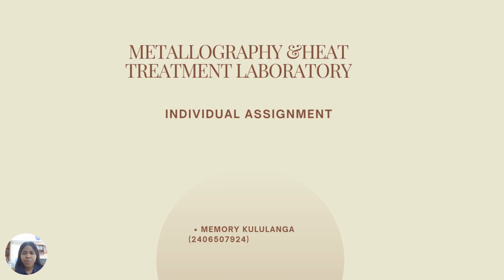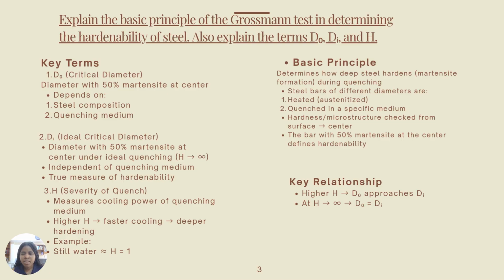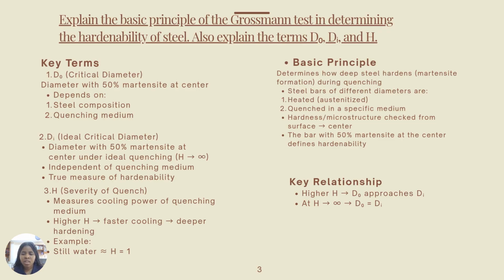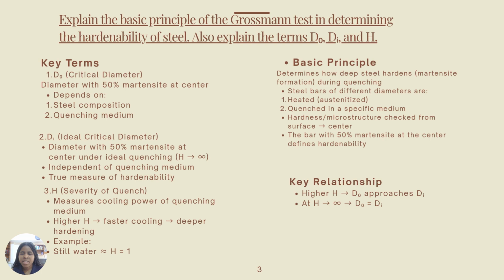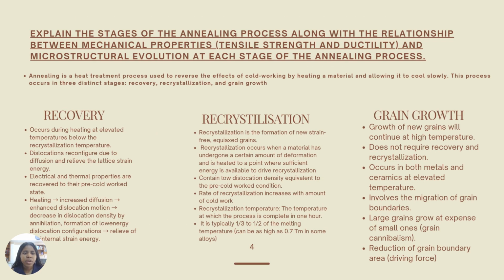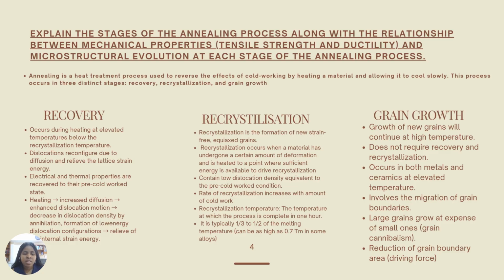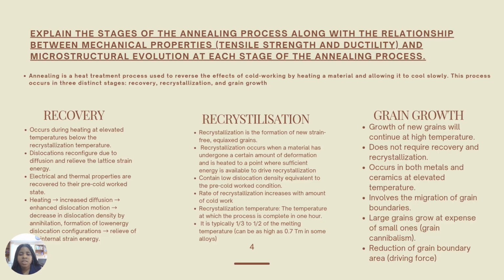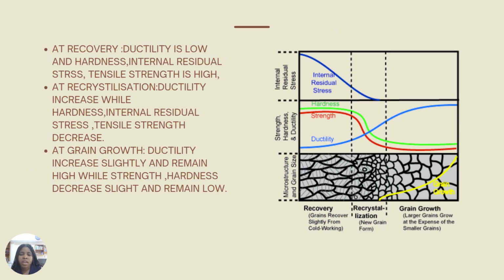metallography and Heat Surface Treatment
QUESTION ADDRESSED
Explain the basic principle of the Grossmann test in determining the hardenability of steel. Also explain the terms D₀, Dᵢ, and H.
Explain the stages of the annealing process along with the relationship between mechanical properties (tensile strength and ductility) and microstructural evolution at each stage of the annealing process